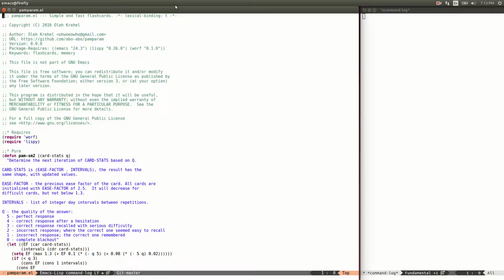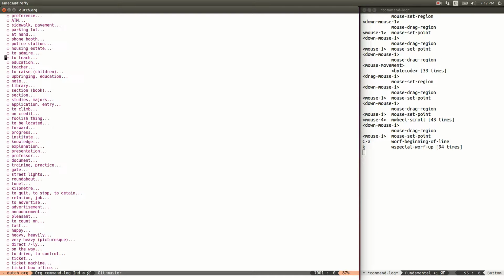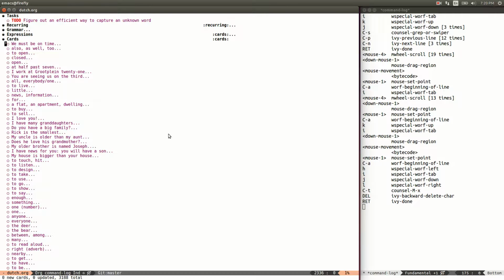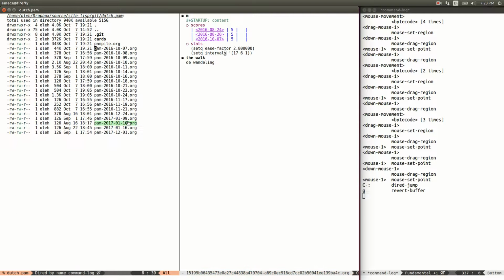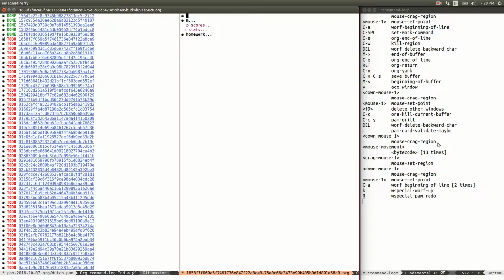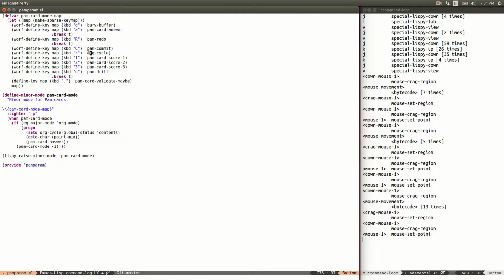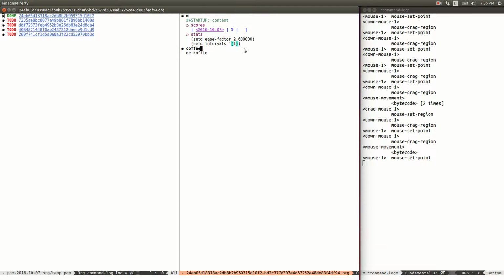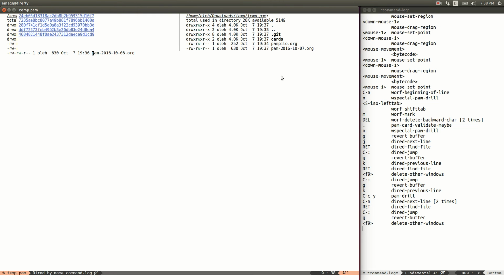New Emacs package pamparam: flashcards with spaced repetition.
This is an overview of a new package I made to help me extend my Dutch vocabulary.

It's in an alpha stage, but usable if you're adventurous enough.